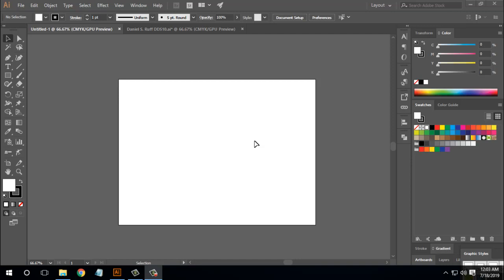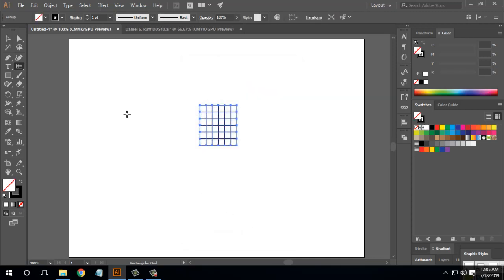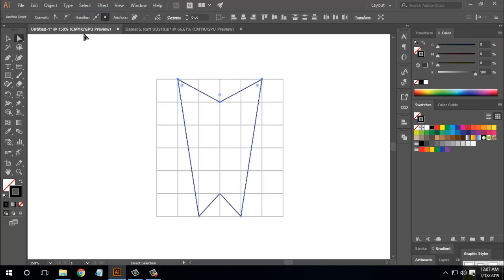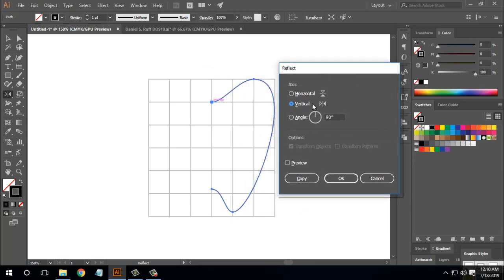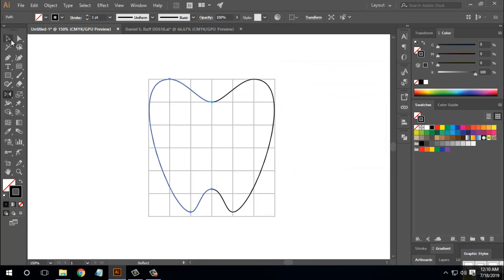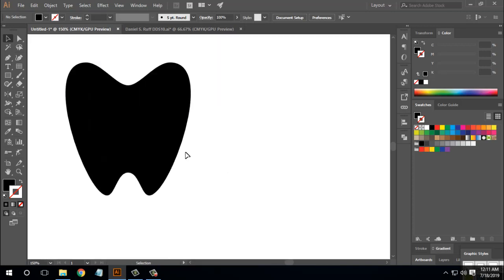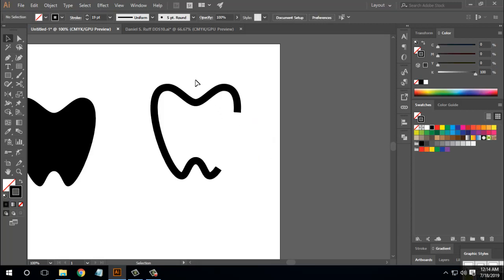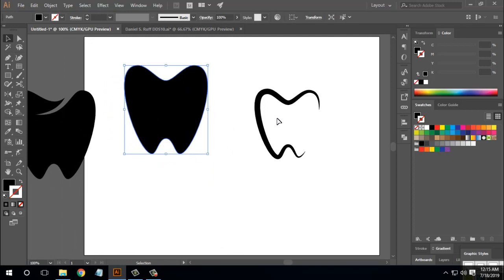How to make dental logo in Adobe Illustrator. Bangla tutorial